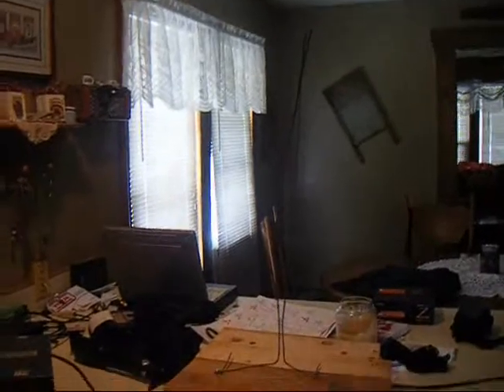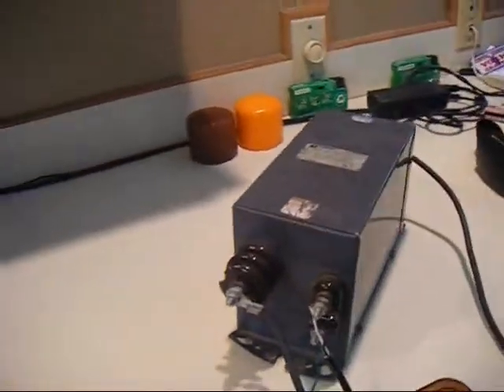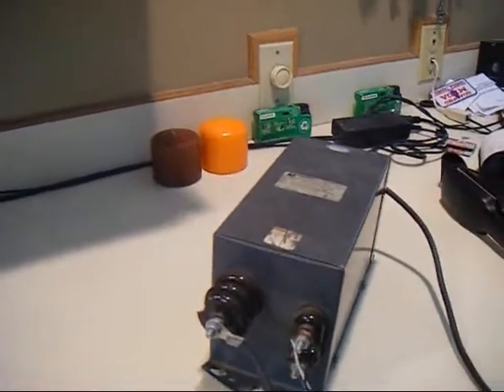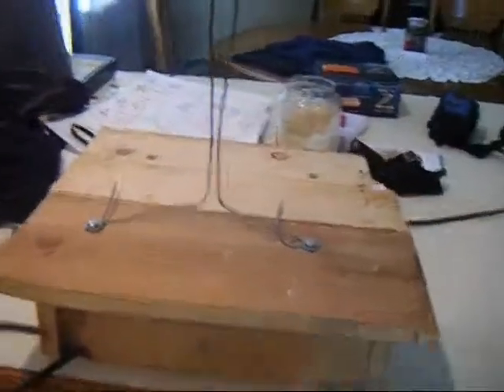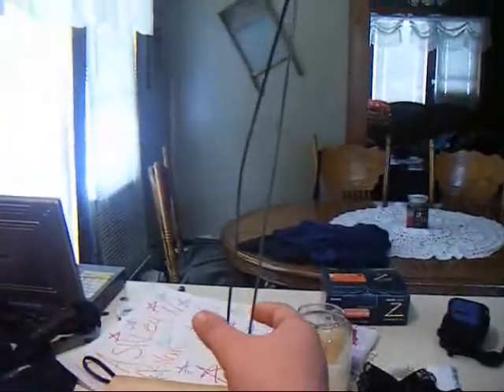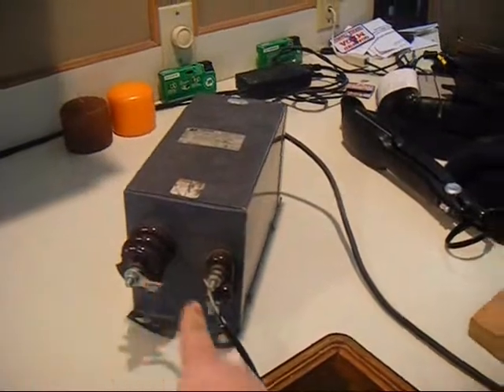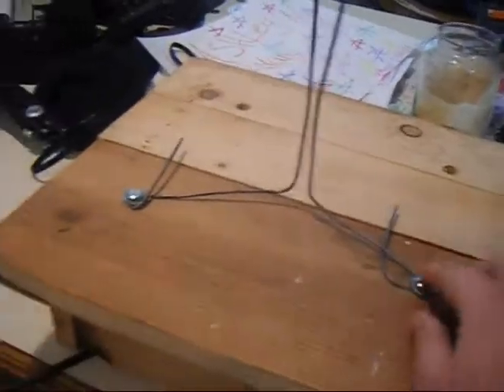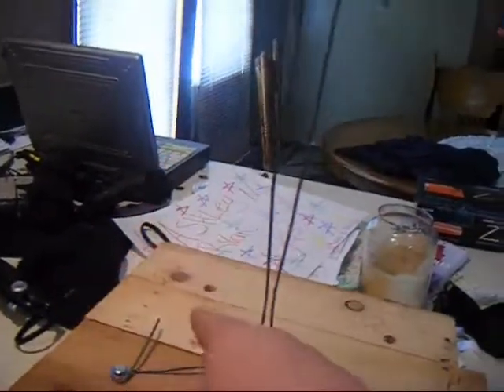16 KV Jacobs Ladder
this is the jacobs ladder i built, i used a 16 Thousand Volt NEON Transformer, and i have a total of about 4 feet of High Tention wire rated for 20KV i would like some more high tention wire though, i have to have the transformer pretty close to the arc, and i dont feel confortable with that, if you have any comments or suggestions to make this a better jacobs ladder, let me know. oh yea, and im also wanting to build a tesla coil, so if anyone could help me out with what all i need, and what i need to do, i would greatly appreacheate it.